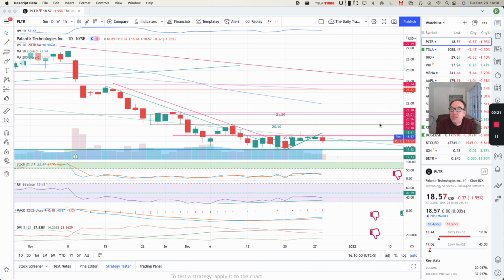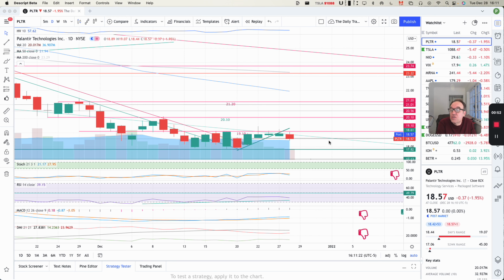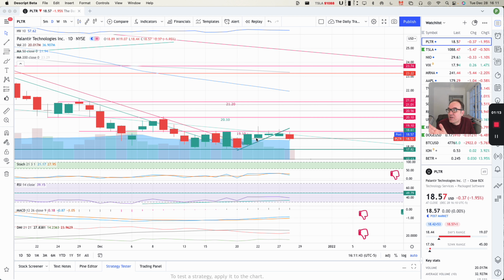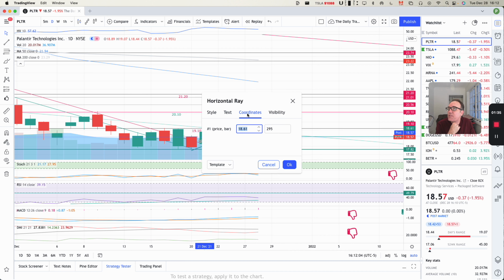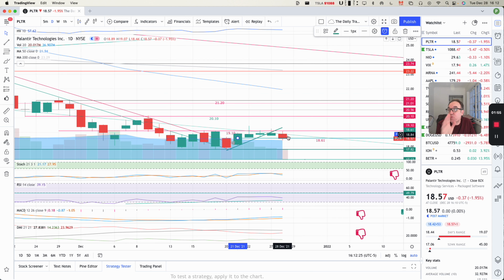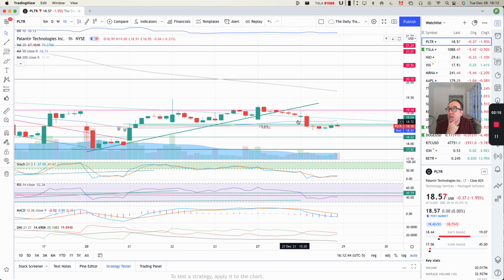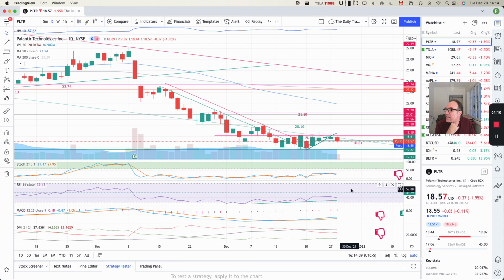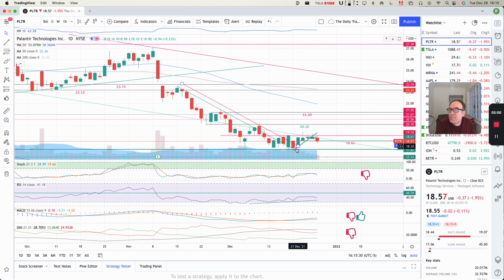Palantir (PLTR) Stock Price Analysis December 28 2021 - Coming back down a bit